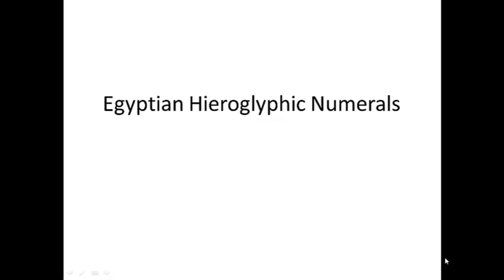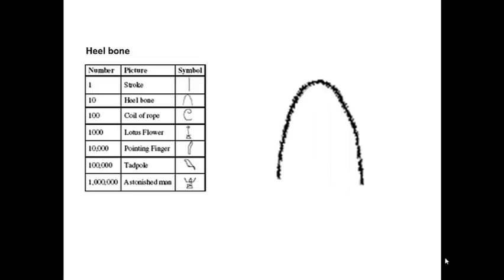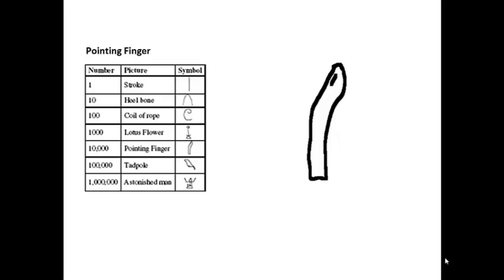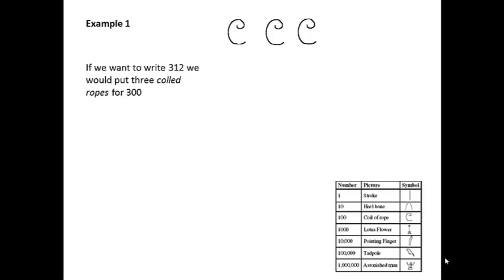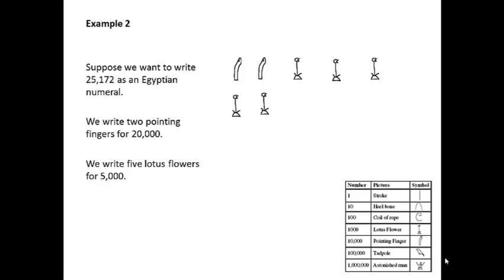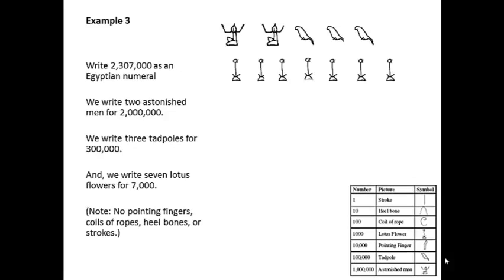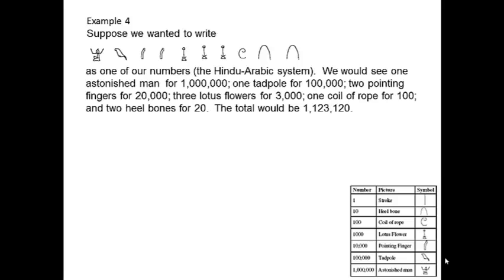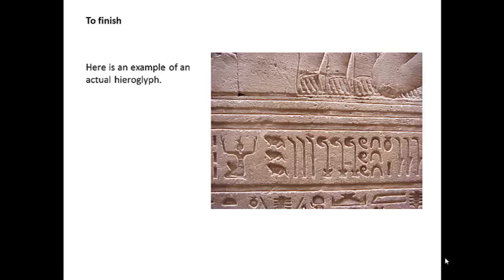Egyptian Hieroglyphic Numerals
Writing Hindu-Arabic numbers in Egyptian hieroglypic numerals and vice versa